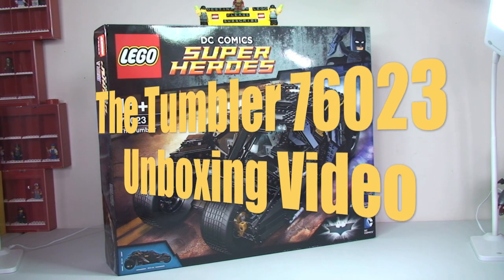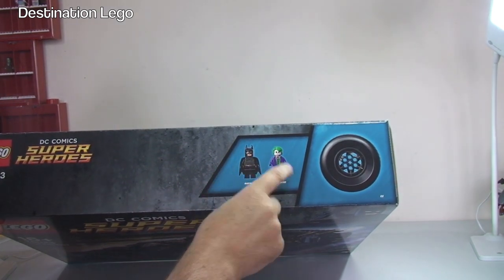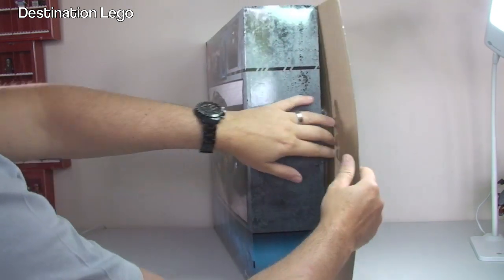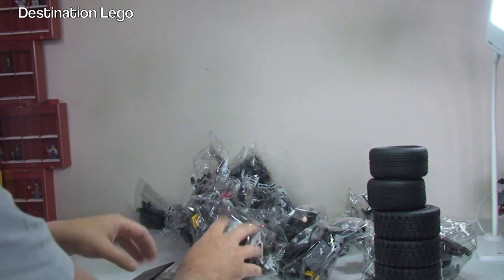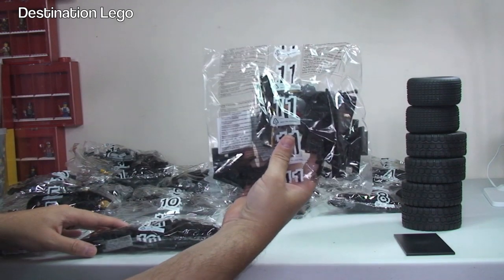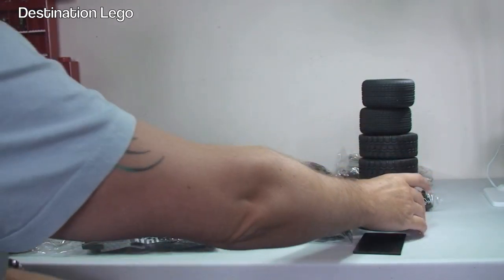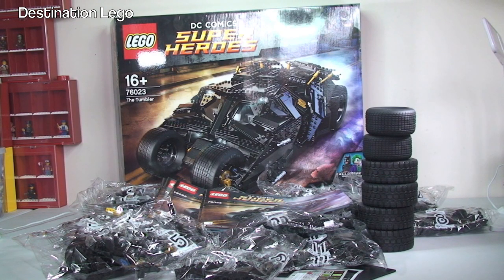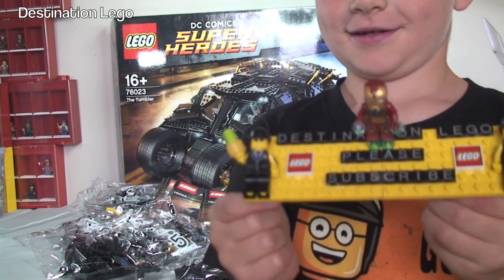LEGO Super Heroes The Tumbler set 76023 Unboxing Video (2014)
LEGO DC Comics Super Heroes The Tumbler 2014 set 76023 - Unboxing video

76023
Ages 16+
1869 pieces
£159.99 (UK Lego Store RRP 2014)
$199.99 USA

Take on the challenge of building The Tumbler, an amazingly cool LEGO® model of the iconic vehicle from the Batman™ The Dark Knight Trilogy. Construct this black armored vehicle highlighted with new colour LEGO® elements and brand new LEGO front wheels. Check out the cool, detailed interior and adjustable top wings. Includes 2 new and exclusive minifigures: Batman™ and The Joker.

Many Thanks

Destination Lego